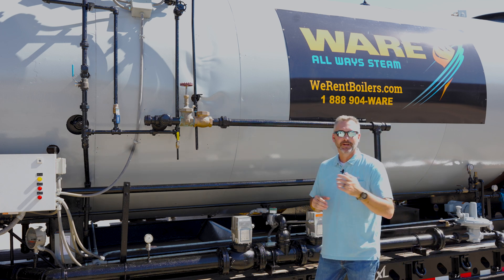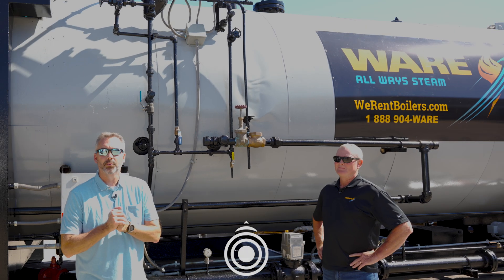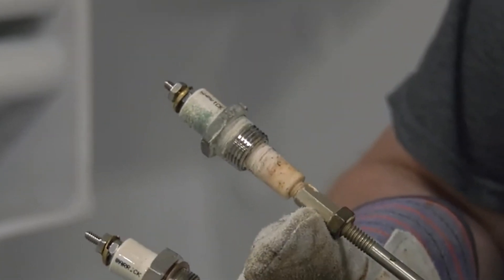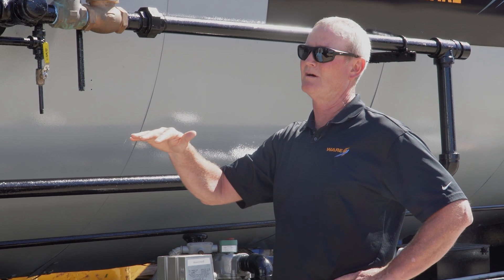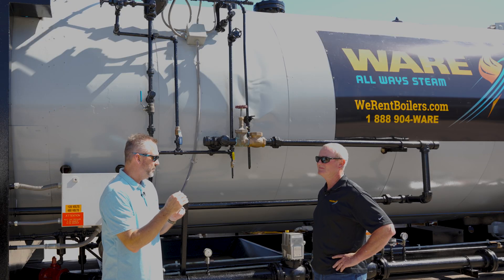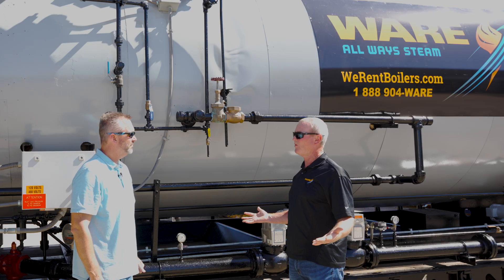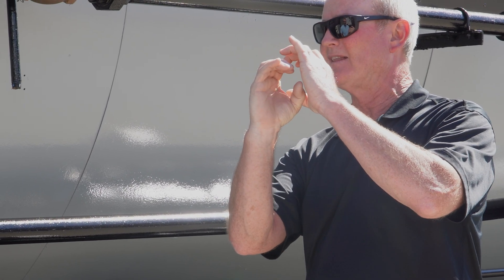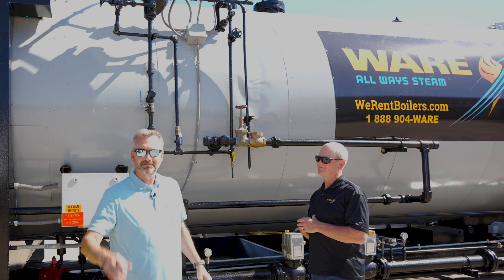The Hidden Risks of Horizontal Probes - The Boiling Point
Join us on 'The Boiling Point' as we tackle a crucial aspect of boiler maintenance often missed by professionals. Richie and Steven Taylor discuss the significance of the probe's position in preventing boiler accidents. Learn about the risks associated with horizontal probe installation and how proper placement can save your boiler from severe damage. Tune in for this must-watch episode for anyone involved in boiler operation and maintenance. 🔥🚨

Need Steam Boiler Parts quick? . +40,000 parts in stock!

We offer nationwide boiler rental. Get a quote within an hour!